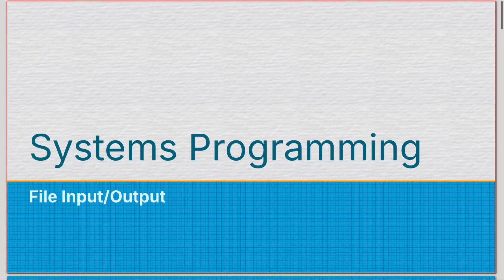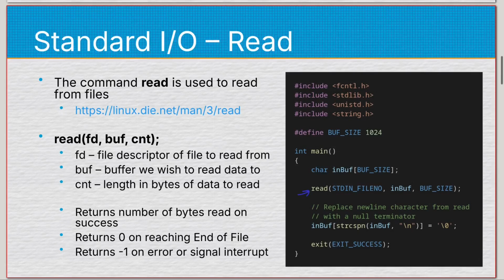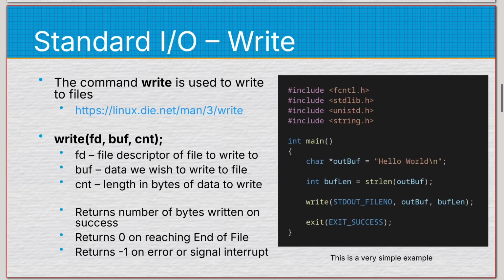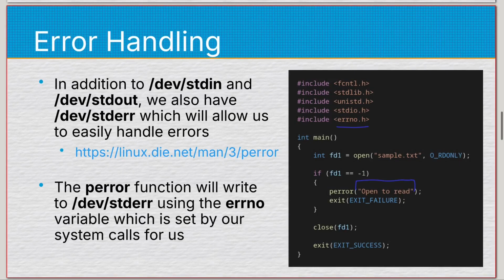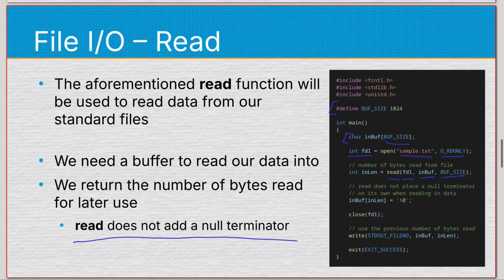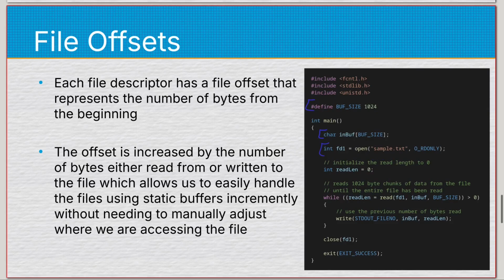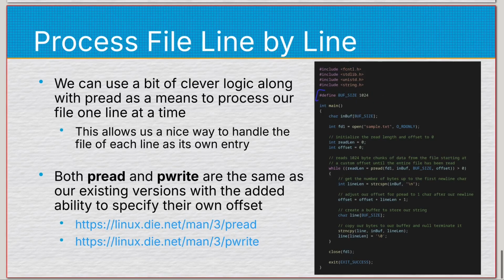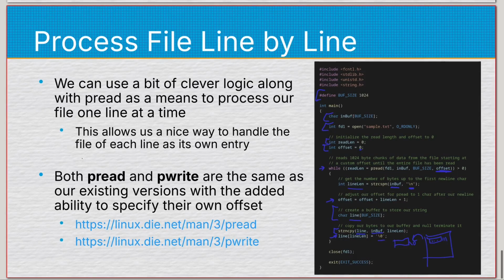Understanding File Input/Output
Just a quick video going over the basics of reading from and writing to files using systems-level C. This covers both standard I/O streams and basic file read/write.